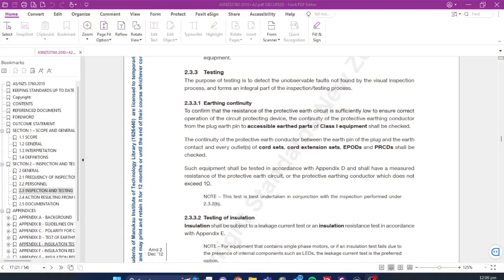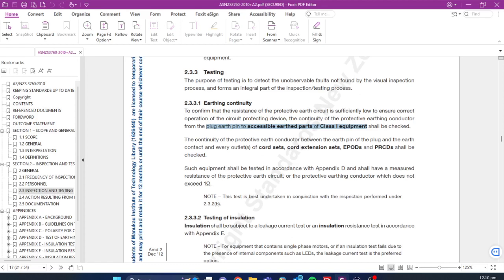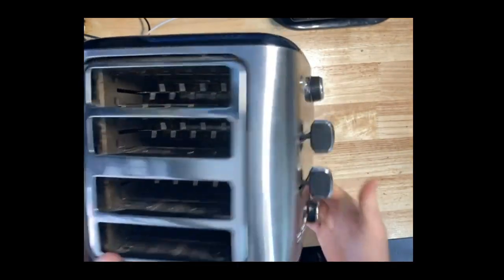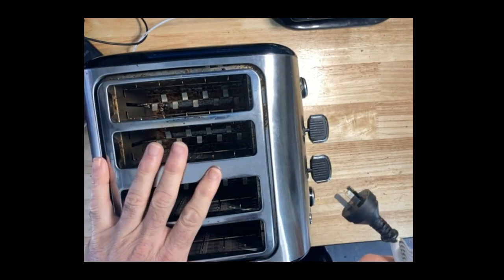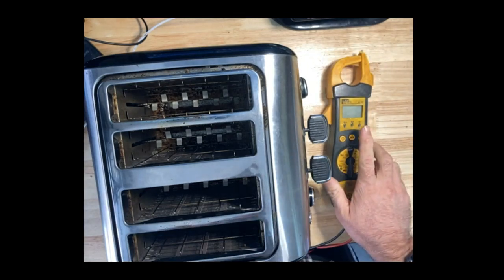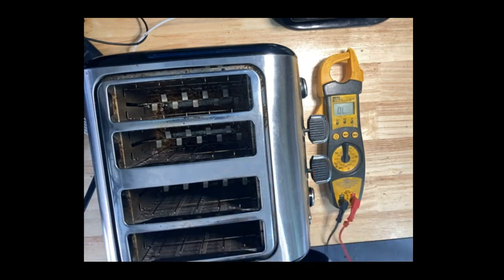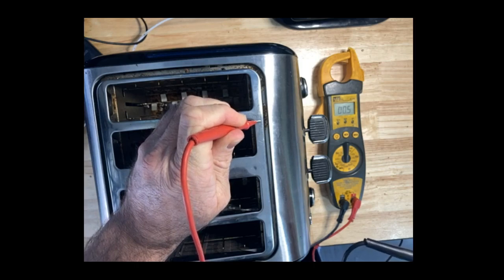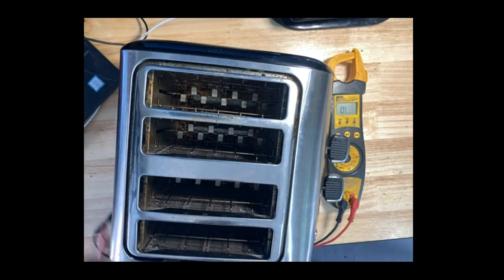Testing earth continuity to ASNZS3760